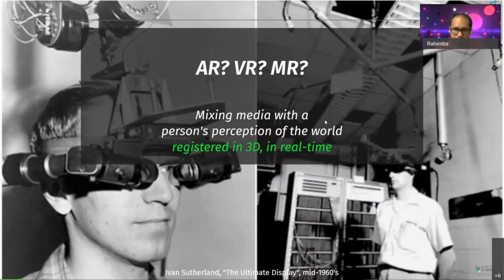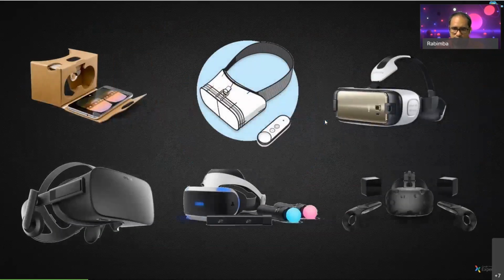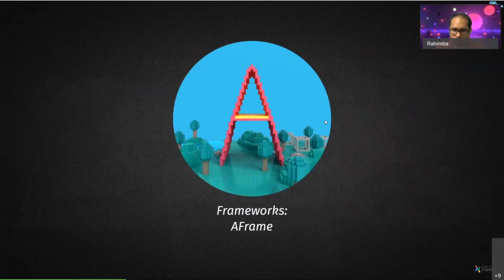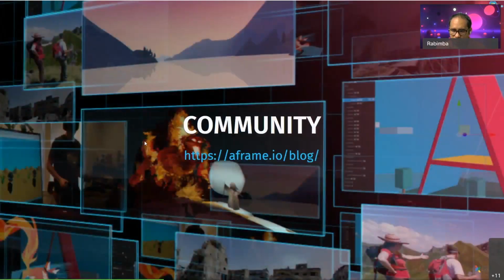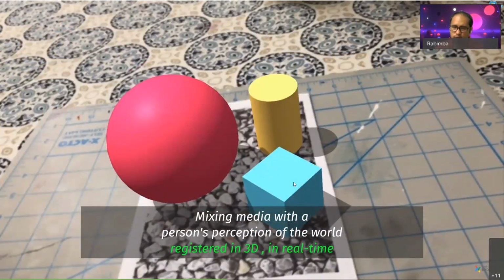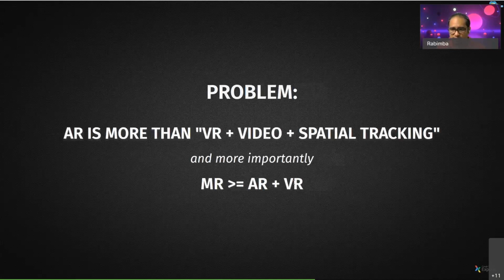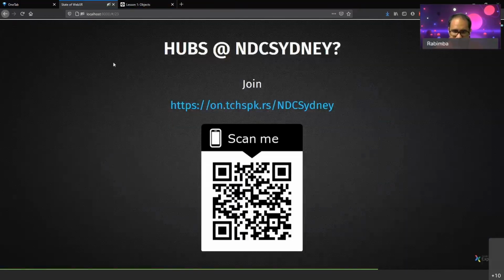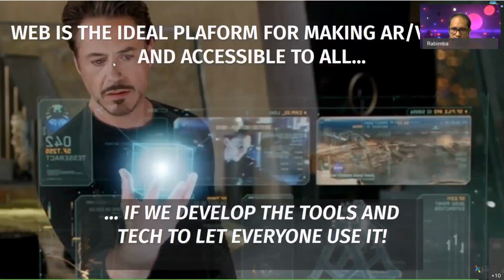State of WebXR: What do You Need to Know Today? - Rabimba Karanjai - NDC Sydney 2020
The virtual world is cluttered. No other way to put it. We have VR, AR, MR, XR and more technologies and jargons than ever before. But what does it all mean for a developer? How are they relevant? Do we need to go back to learning new technologies to build on each platform, or we keep on iterating on new technologies till industry and users fix their mind on one. And why now?
In this session we will try to answer three question.

1. Where all this VR,AR,MR,XR are different, or are they?
2. Why now?
3. And what do we need to know to build the experience

Come to the talk to learn how we at Mozilla Mixed Reality team are bridging the gap between all these technologies and bringing the power back to open web. Build your WebVR apps using aframe, build WebAR apps without markers using WebXR api's without any vendor lock-in. And how you can help, be part of the journey